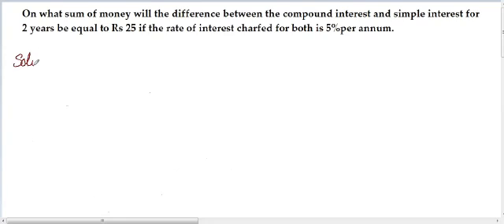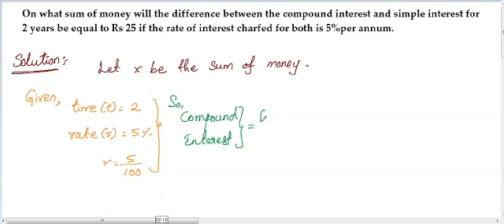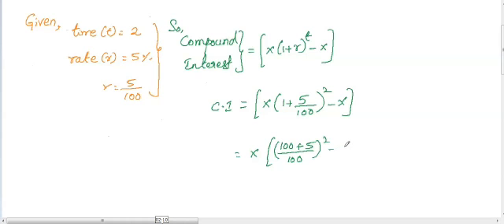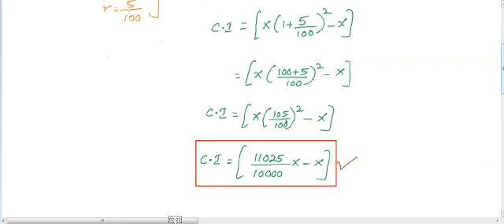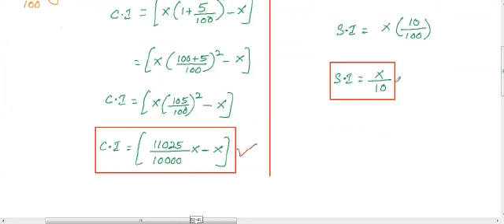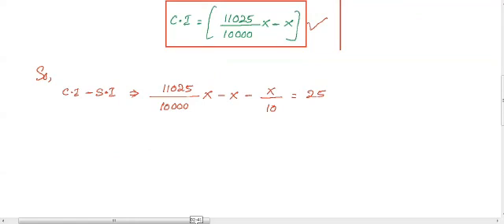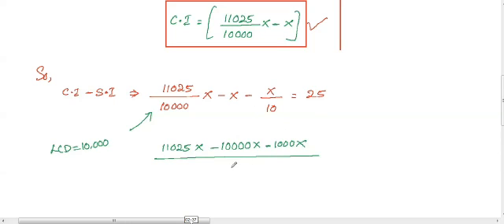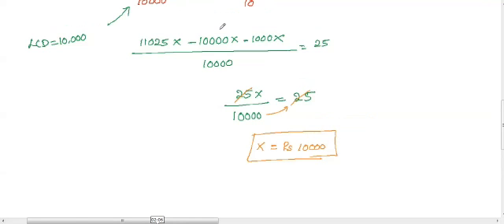CBSE - 2012 Class 10 Maths - Question 2 Solution